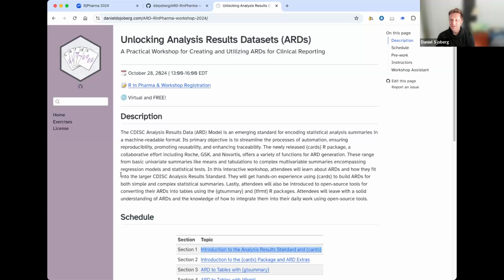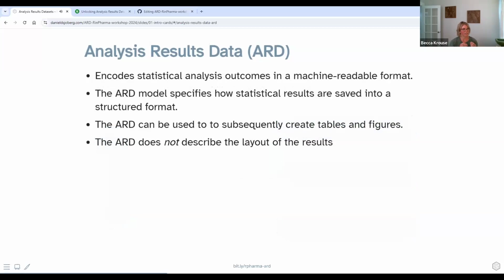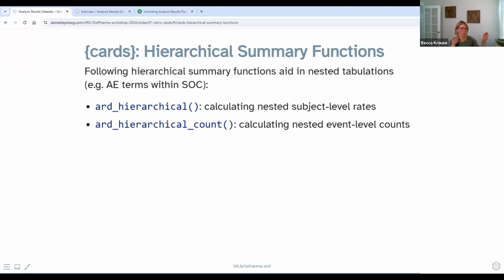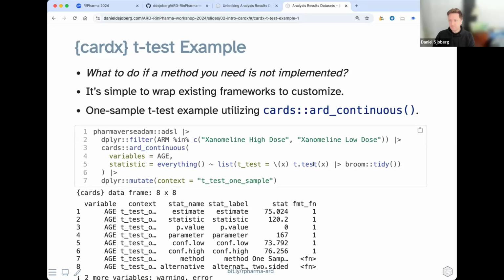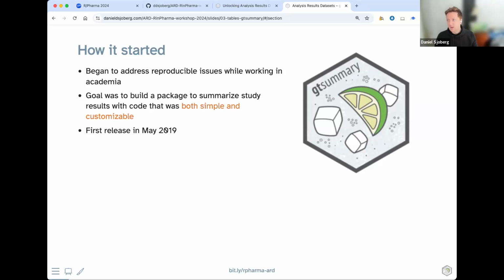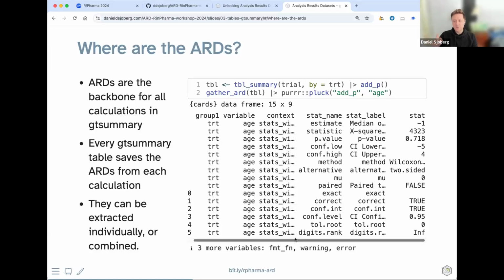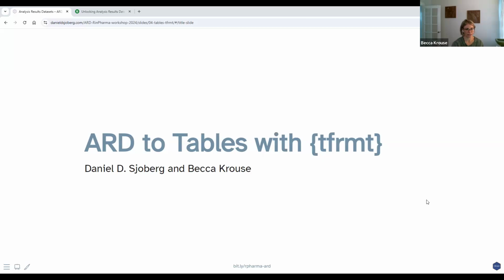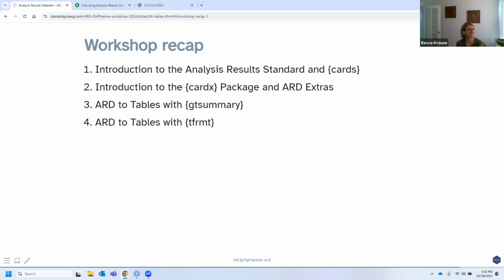Unlocking Analysis Results Datasets: A Practical Workshop for Creating and Utilizing ARDs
Unlocking Analysis Results Datasets: A Practical Workshop for Creating and Utilizing ARDs for Clinical Reporting - Daniel Sjoberg, Becca Krouse

Workshop recorded as part of the 2024 R/Pharma Workshop Series